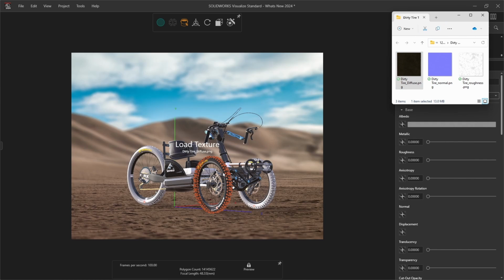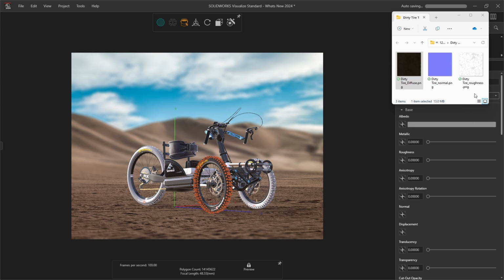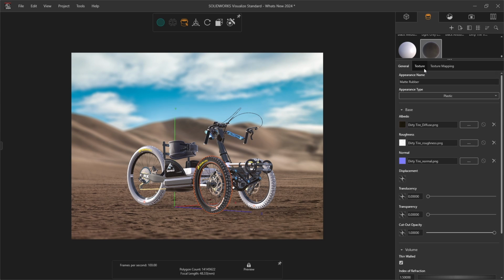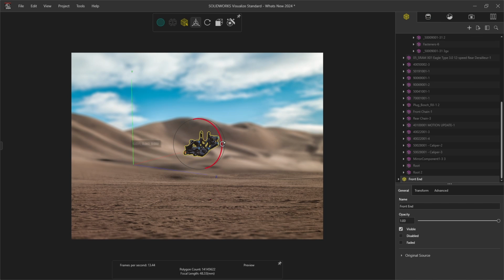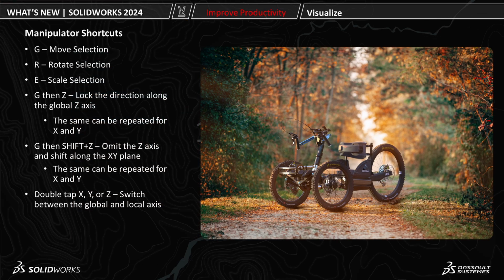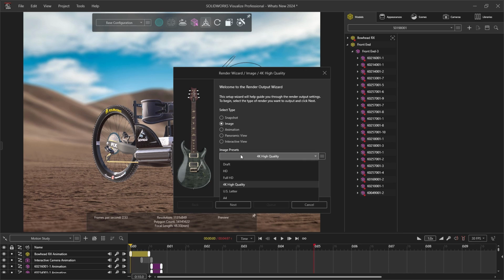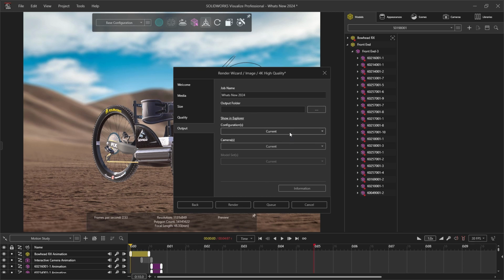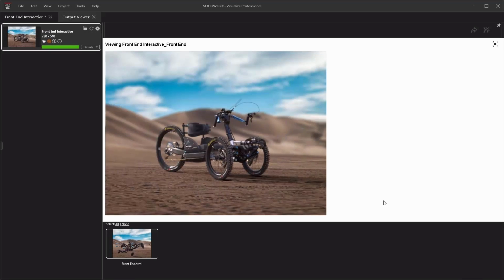SOLIDWORKS Visualize 2024 Enhancements | Must-Upgrade Features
In this video, we'll review the exciting enhancements to SOLIDWORKS Visualize 2024. With improvements like better manipulator functionality and the ability to export animations to interactive outputs, SOLIDWORKS Visualize 2024 is an upgrade you don’t want to miss.

Key Features:
0:34 - Transition to DSPBR Appearances
0:49 - Drag and Drop Image Texture Maps onto Appearances
1:06 - Enhancements to the Manipulator
1:27 - Manipulator Shortcuts
1:52 - Updated Output Wizard
2:08 - Export Animation Timeline as Interactive Output
2:16 - Review of Enhancements

About:
At SWYFT Solutions, we help businesses get the most out of their SOLIDWORKS software. We’re here to support your team with the latest tools, training, and support to ensure you achieve success in product design and development!